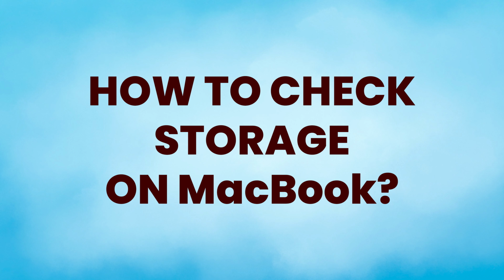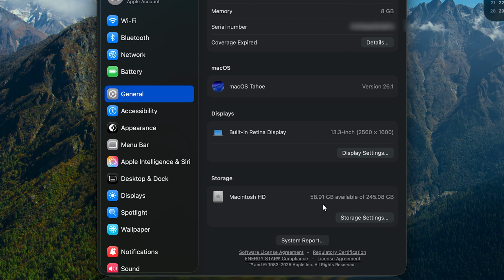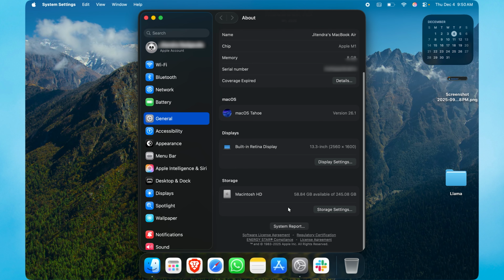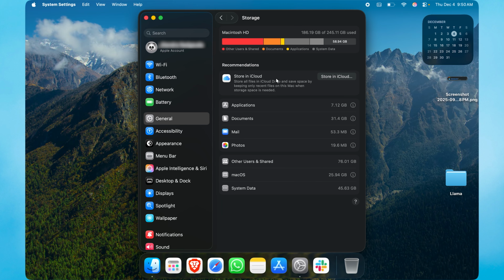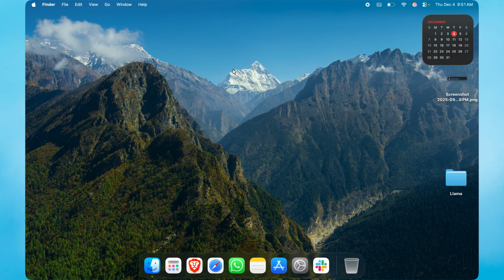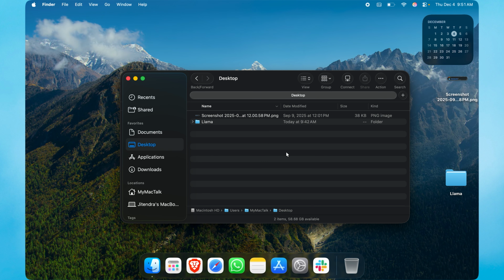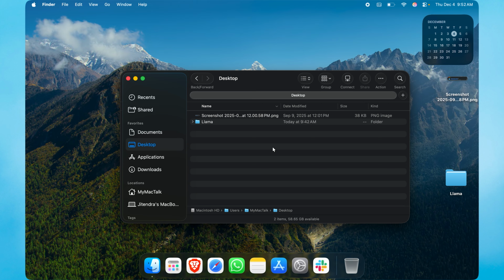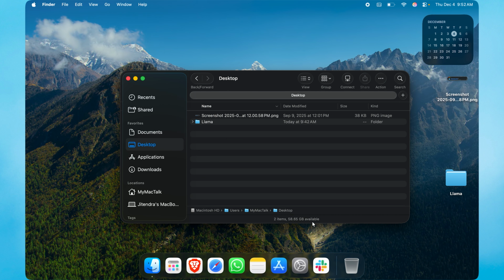How to Check Storage on a MacBook?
Learn how to how to see storage in MacBook? Need to know how much storage your MacBook has and what’s eating space? In this video I show the easiest ways to check storage in your Mac. I have demonstrated step-by-step process for MacBook Air and Pro users.